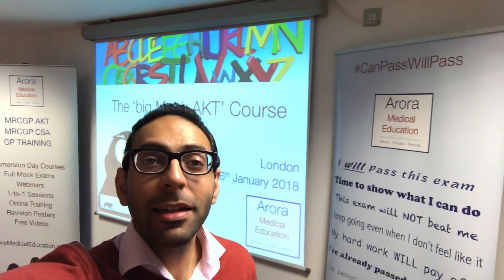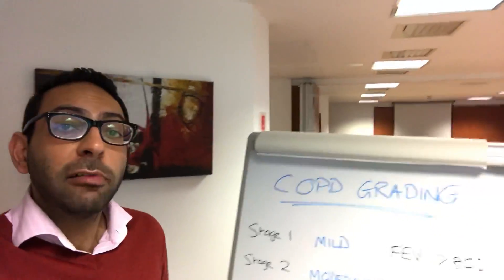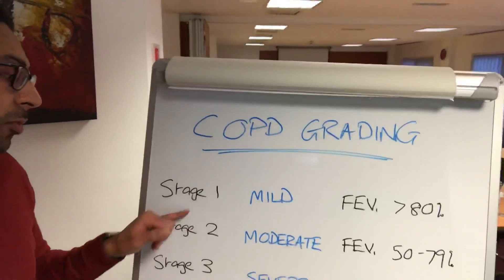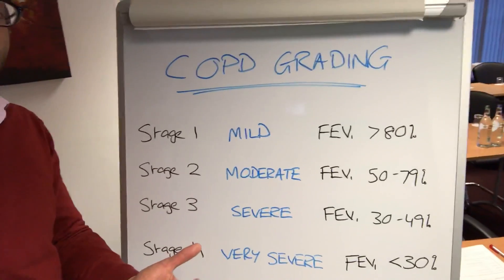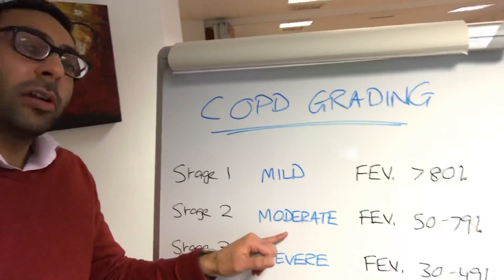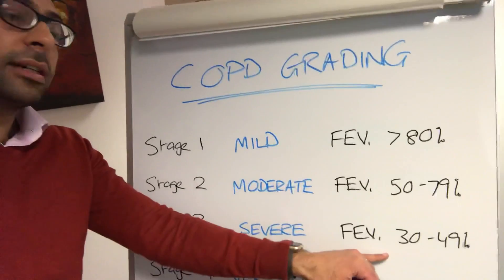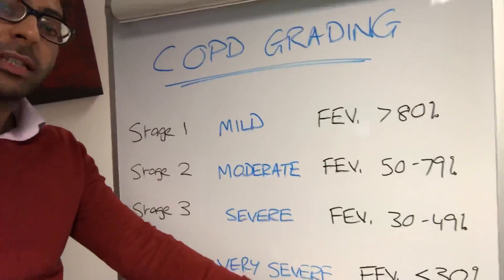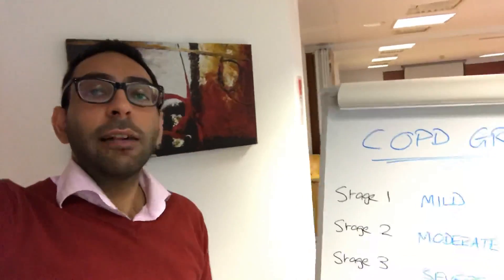COPD Staging/Grading in 60 seconds